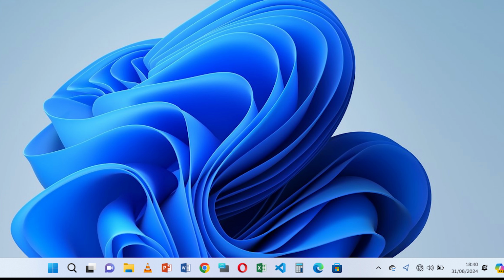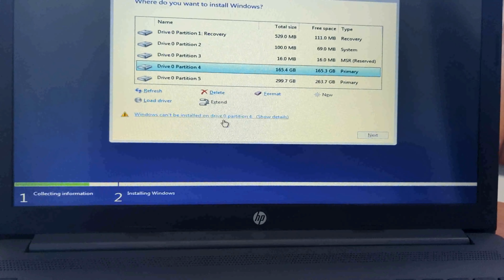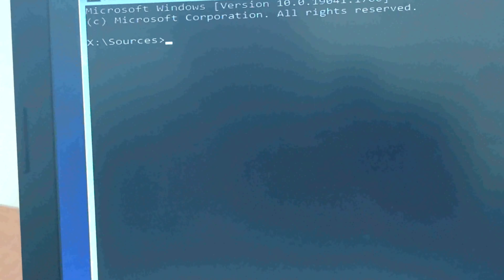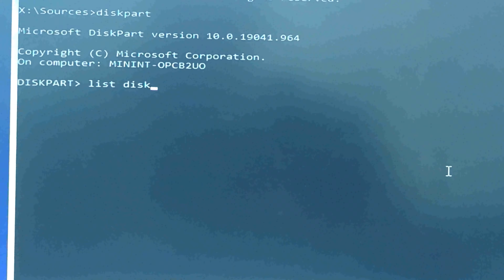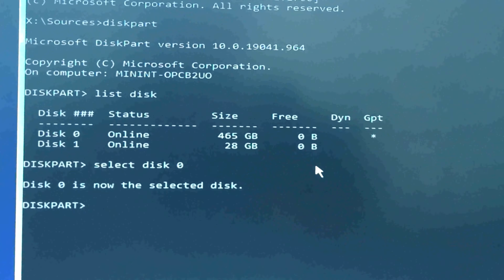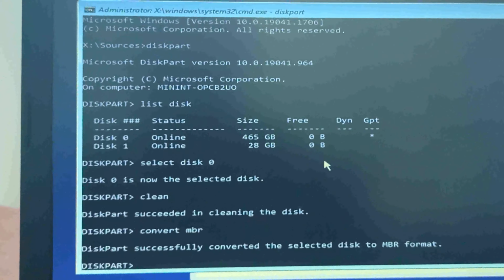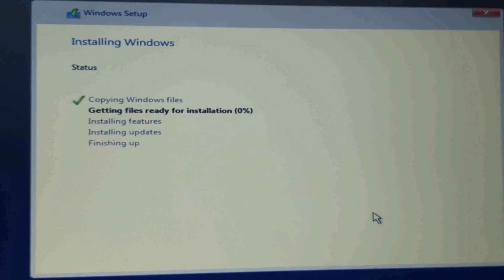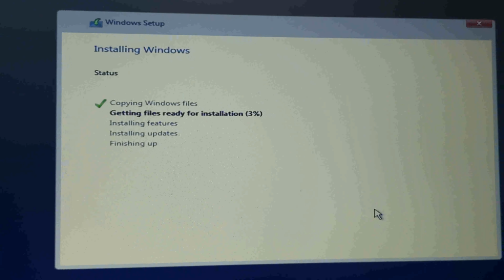GPT vs MBR Which Partition Style is BEST for You?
In this video i teach you how to solve this problem that says Windows Cannot Be Installed To This Disk. The Selected Disk Is Of The GPT Partition Style. So here we convert the partition from GPT to MBR style.